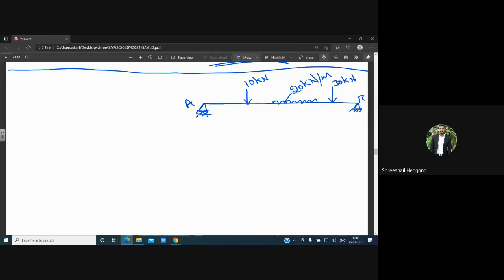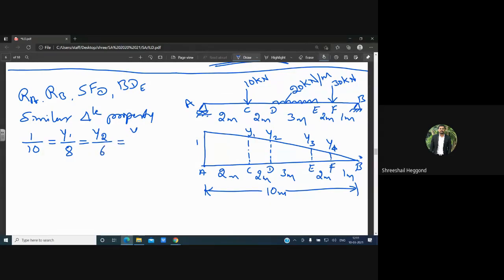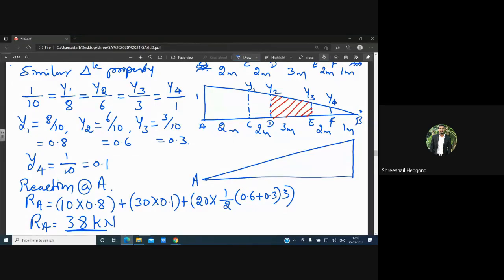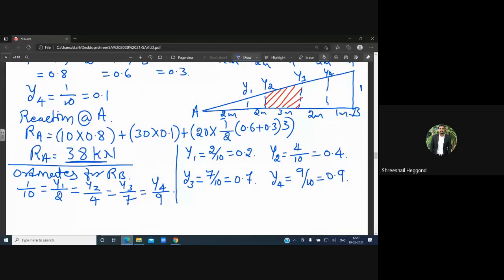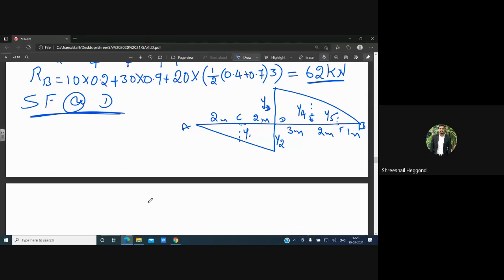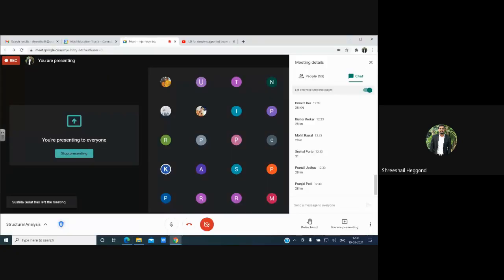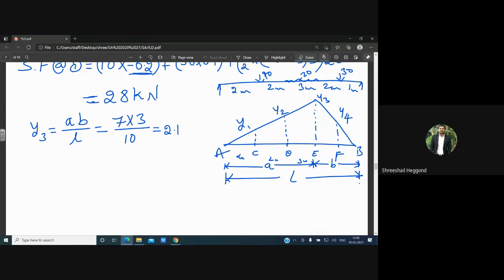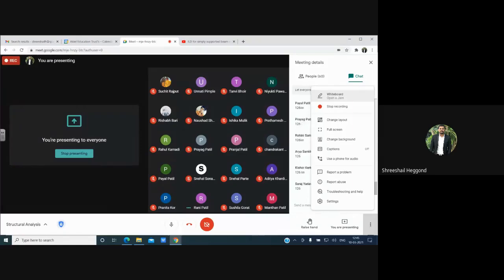ILD lecture 02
UDL and Point load